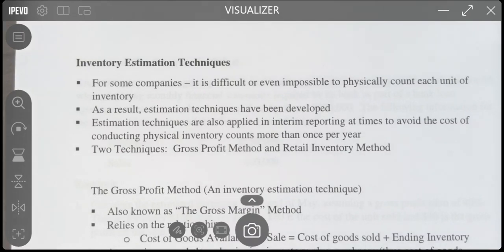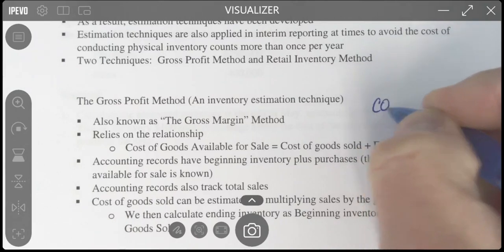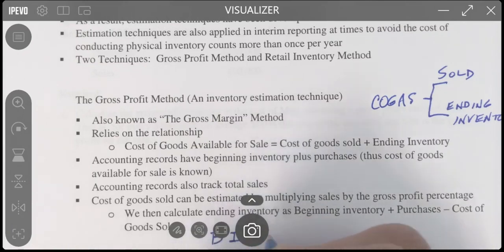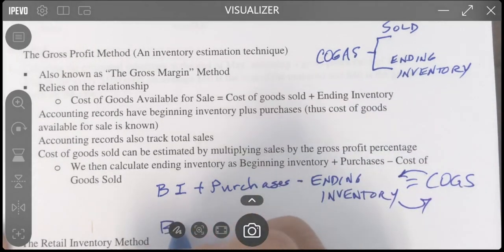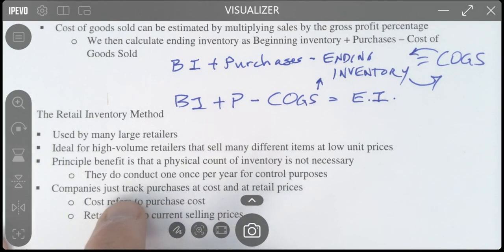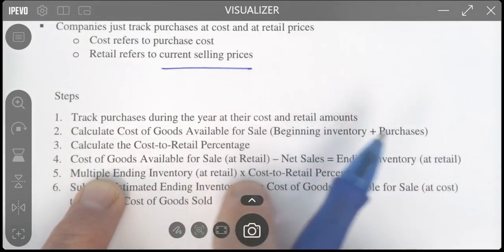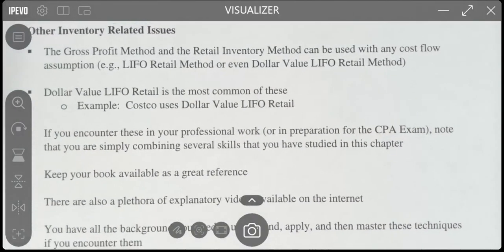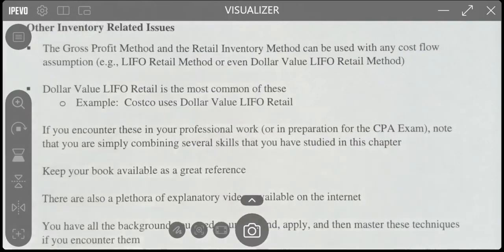Introduction to Inventory Estimation Techniques